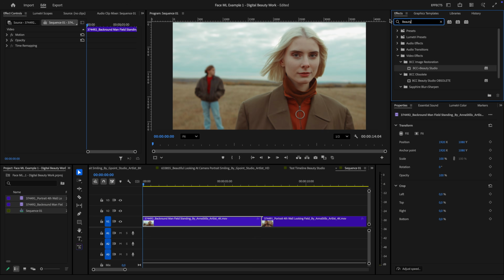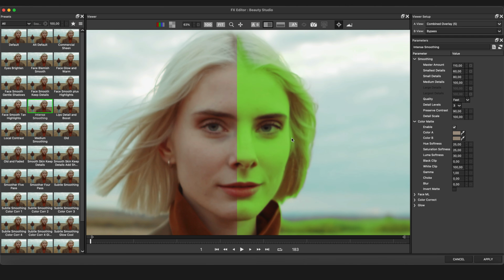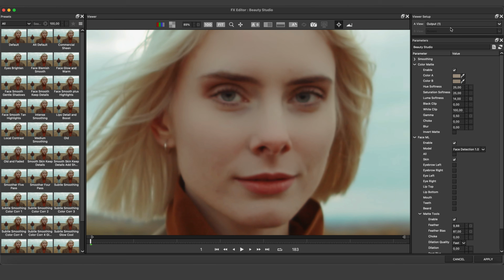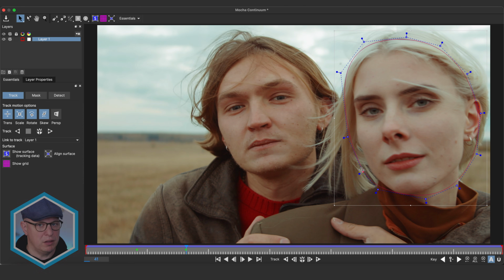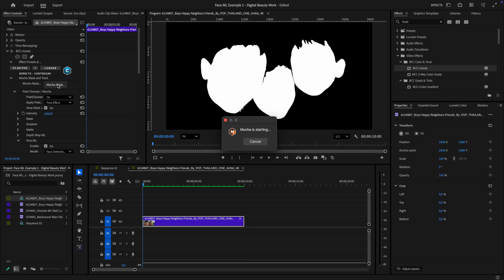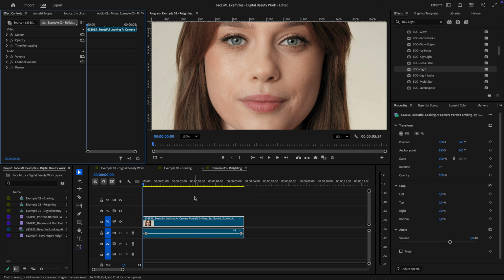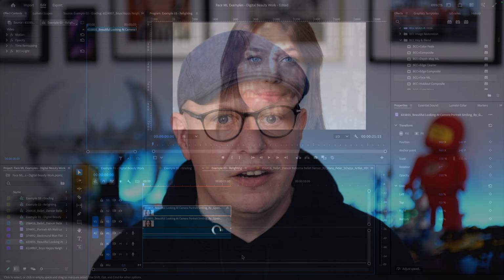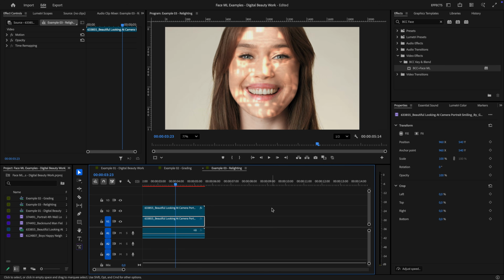Turbo Charge Skin Smoothing with Face ML [Boris FX]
In post-production and beauty work, creating masks for facial features is essential. Continuum's AI-assisted Face ML toolset is tightly integrated into a lot of the tools you are already using day to day, destined to speed up your workflow.

Product Specialist Christoph Zapletal will take you through three different applications of Face ML. Starting off with a classic example of Skin Retouch with Continuum's own Beauty Studio to a quick and easy way for localized color correction to a multi-plugin effect using the dedicated Face ML plugin directly inside Adobe Premiere's timeline.

These examples will teach you how to best apply Face ML inside of your favorite host application and will give you inspirations on how to use this very versatile tool.

⦁  Use Face ML to automatically generate precise masks for skin, eyes, lips, and more.
⦁  Apply it inside of PixelChooser or as a dedicated plug-in.
⦁  Learn how to properly post-process the result.
⦁ Use Mocha Mask to separate multiple faces.

00:00 Intro
00:32 Digital Skin Work
03:38 Applying Face ML to multiple shots
04:48 Grading example
06:10 Using Face ML on multiple Effects